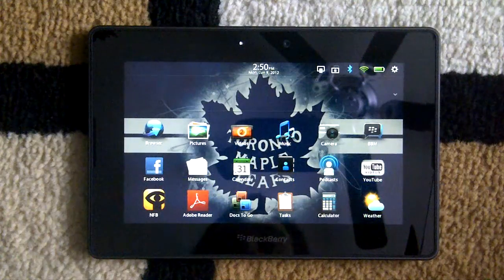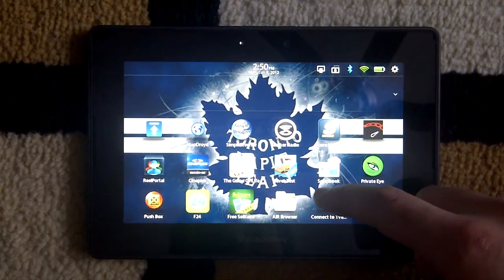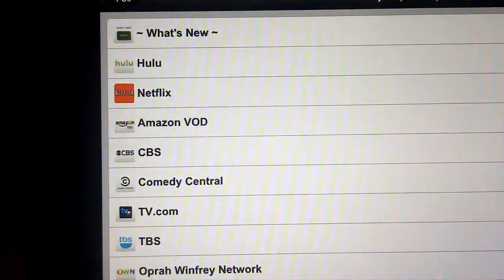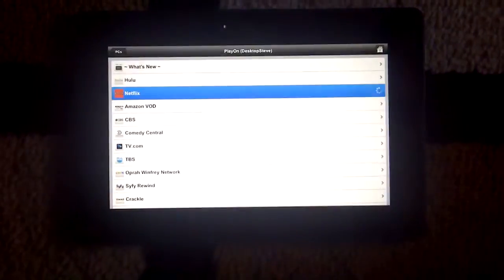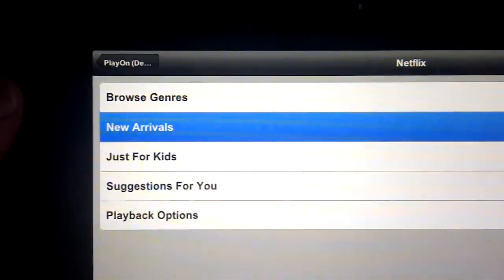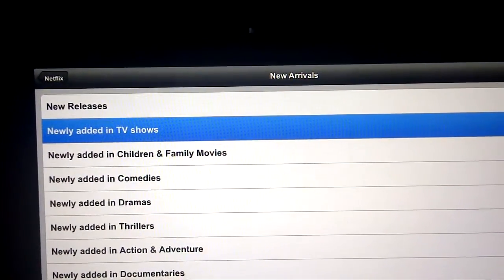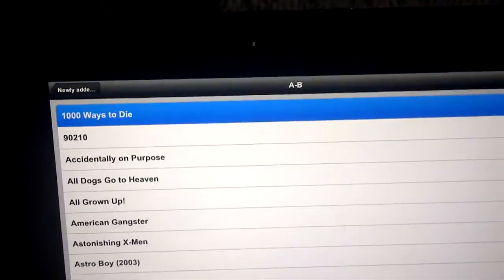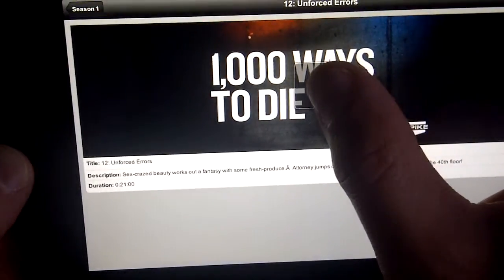Netflix running on Playbook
Netflix and Hulu running on BlackBerry PlayBook. You need to have Playon installed on the server side and have a valid Netflix subscription.